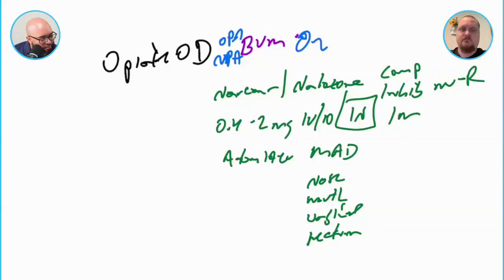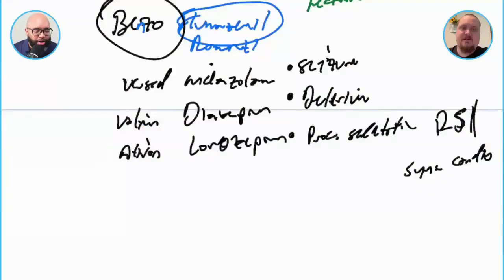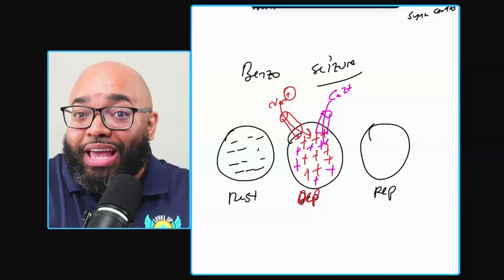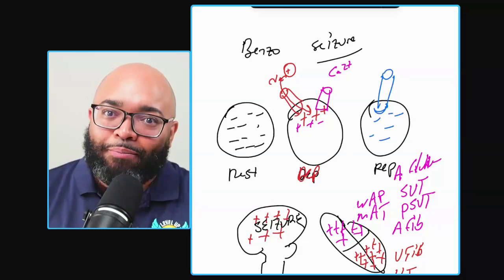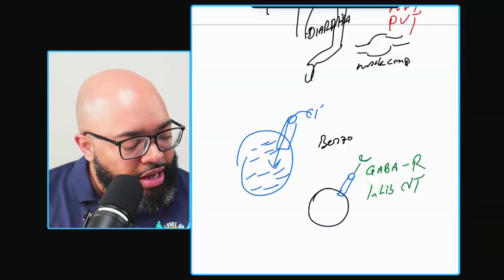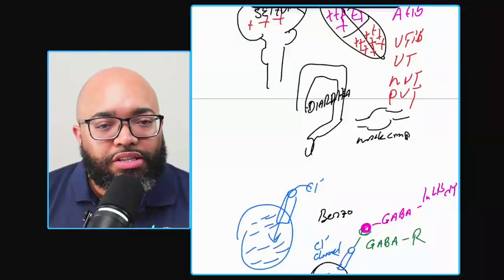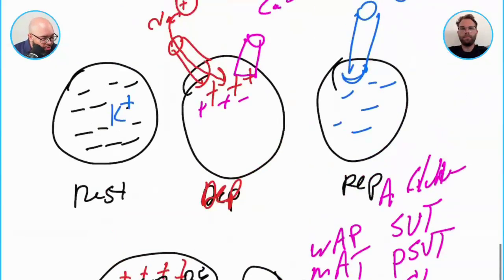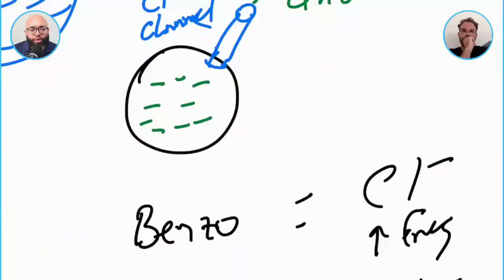Benzos and Barbiturates: How Seizure Meds Work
What’s the difference between **benzodiazepines and barbiturates**, and how do they actually work?

In this video, Coach Joshua breaks down two important classes of central nervous system depressants and explains their effects in a simple, clinically relevant way.

We cover:

* How GABA slows activity in the central nervous system
* How benzodiazepines enhance GABA activity
* How barbiturates enhance GABA activity
* The key difference between how benzos and barbiturates affect the **GABA-A receptor/chloride channel**
* Common benzodiazepines such as midazolam, lorazepam, and diazepam
* Common barbiturates and their clinical uses
* Sedation, seizure control, anxiety, and other effects
* Why respiratory depression becomes an important concern
* What happens during benzodiazepine or barbiturate overdose
* Important EMS and NREMT considerations

Instead of simply memorizing drug names, learn what these medications are doing at the receptor level and why they produce the effects you see in your patient.

Understanding the physiology makes pharmacology much easier.

**Draw It. Learn It. Teach It. Live It.**